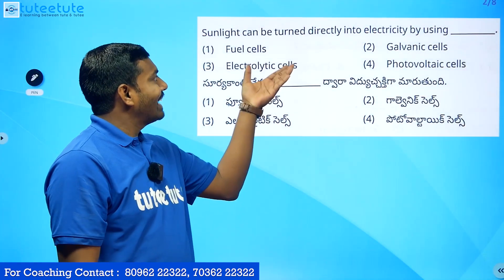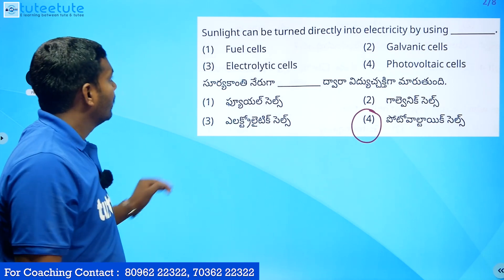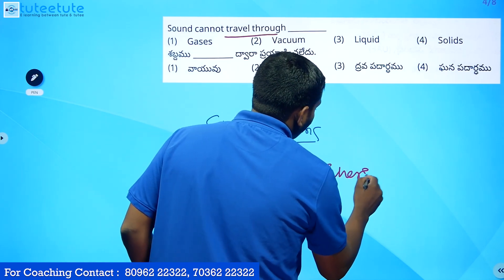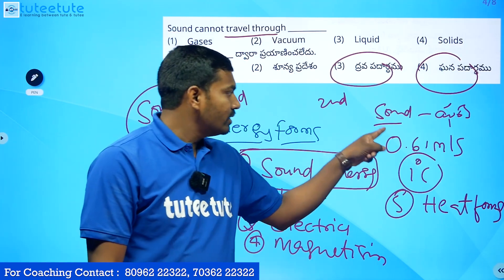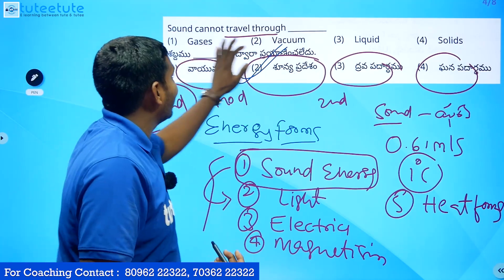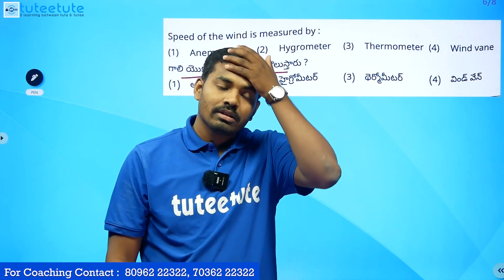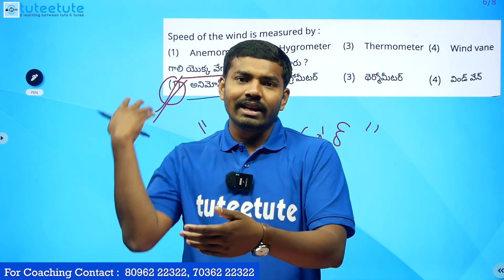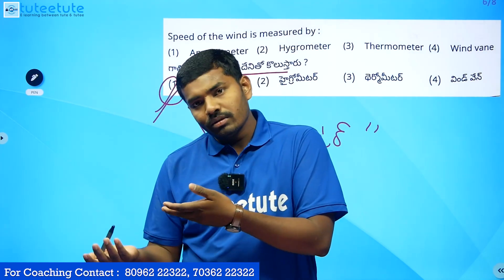Telangana SI MAINS 2023 | GS Question Paper Discussion | Physics | tuteetute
We Provide
            ⭕Full Syllabus Covered Studio Recorded HD Video Classes
            ⭕Mentor Support
            ⭕Online Exam Portal For Practice
            ⭕Separate Question Paper Discussion Videos